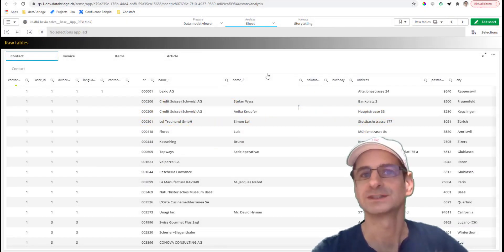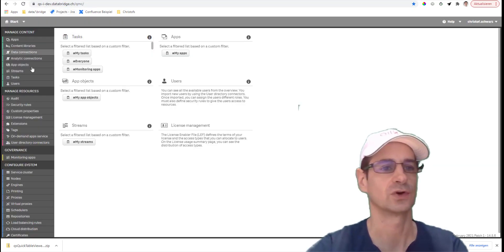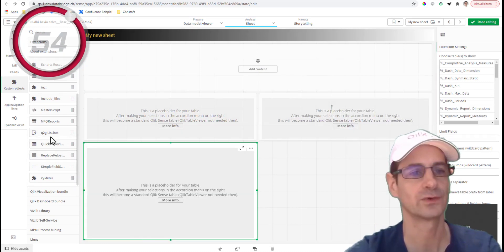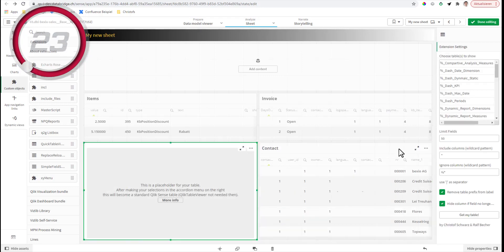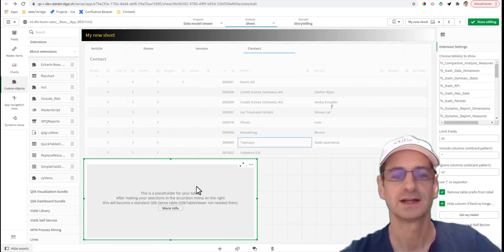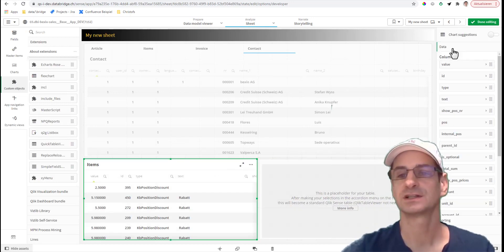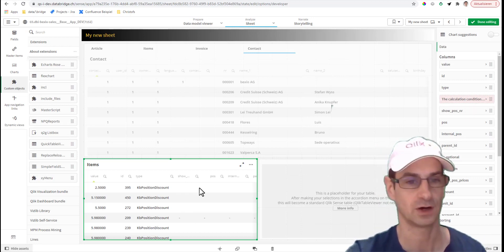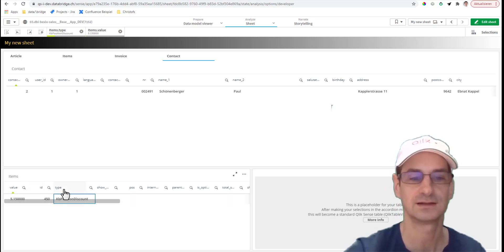Qlik Sense QuickTableViewer Extension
This is a must-have extension for all Qlik Sense Developers, can be downloaded